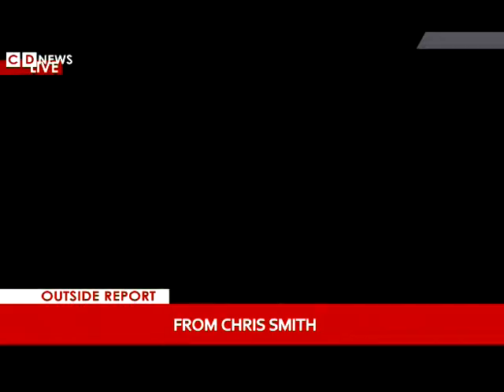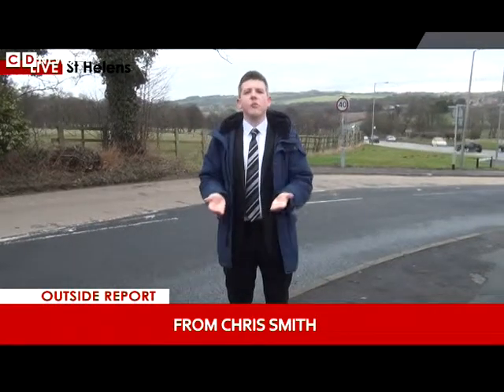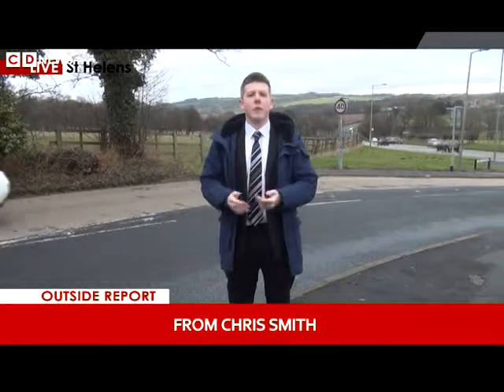St Helens rural futures - Low Carbon Challenge in St Helens - Group A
This video was produced by a group of planning students from the Department of Geography and Planning at the University of Liverpool. In spring 2014 a total of 12 groups worked on the theme "St Helens Rural Futures" in their module "Spatial Planning in Action". It includes findings from a fieldwork visit to the Eindhoven region in the Netherlands and Belgium.
The specific theme of group A shown in this video is Renewable and low carbon energy sources, focussing on the East of St Helens.